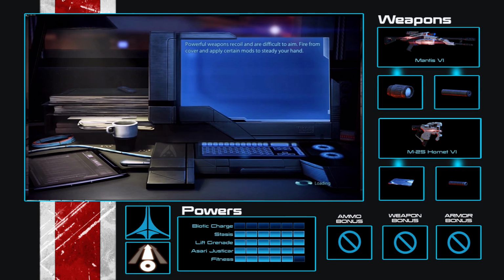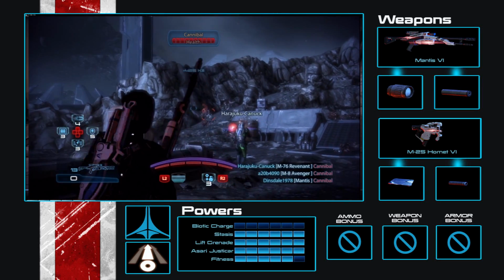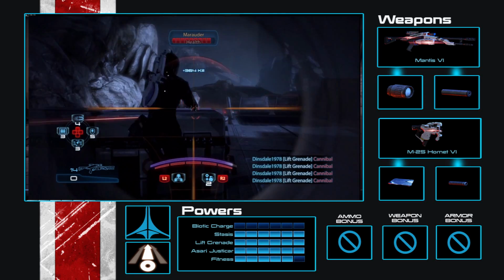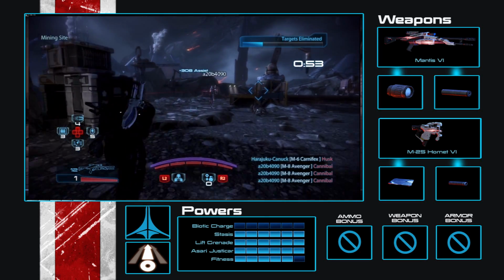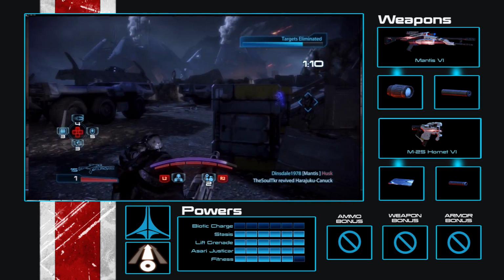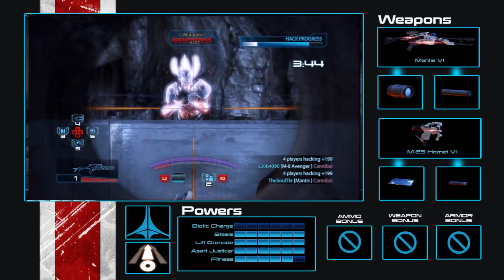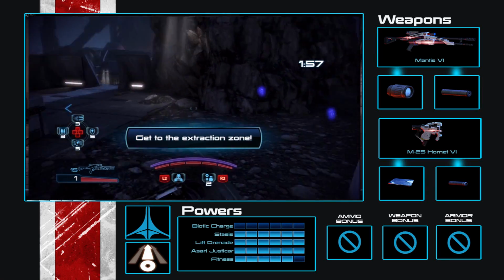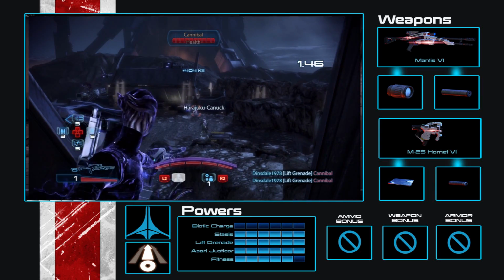Mass Effect 3 Multiplayer: Asari Vanguard Stasis Sniper